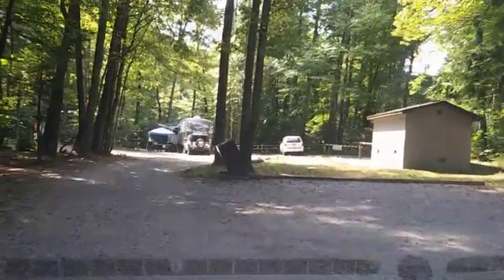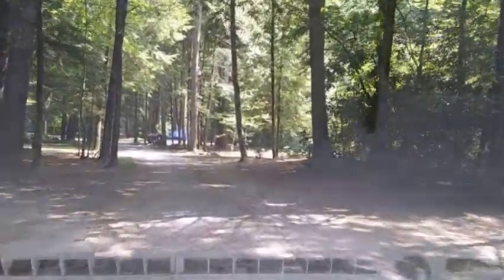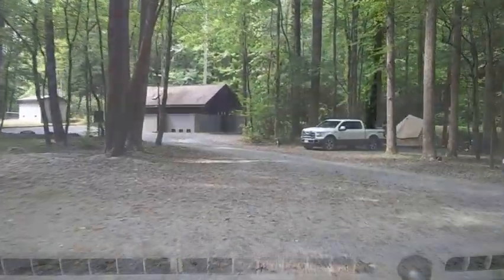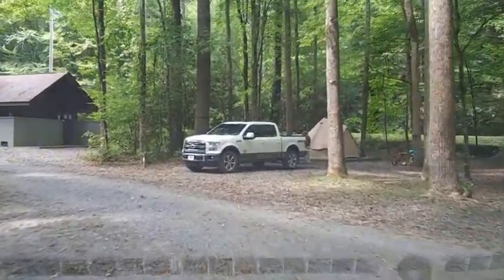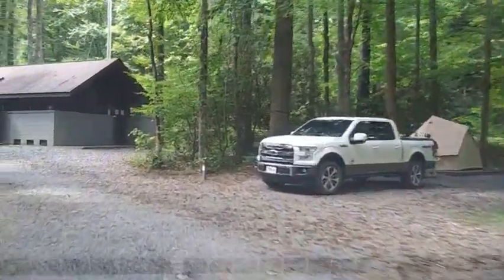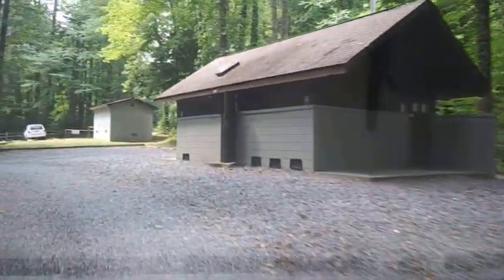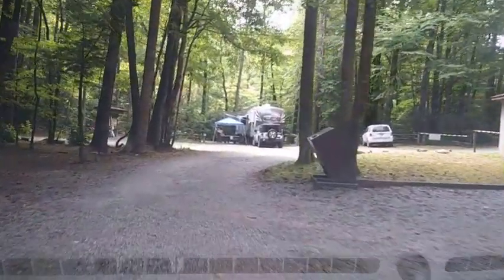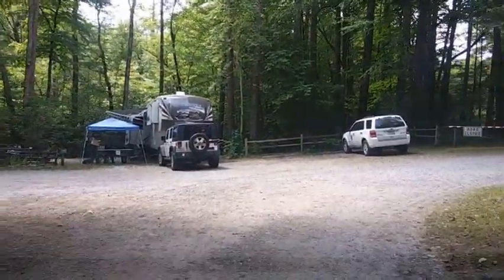Cataloochee Campground, Great Smoky Mountains National Park. A true treasure in Western NC.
This is by far our favorite park in the the Great Smoky Mountains. Lush vegetation, abundant wildlife and a beautiful view where ever you look. Do yourself a favor and spend a few hours on the old forest service road that connects the park with Cosby TN

Please consider clicking here and supporting Eatin' Good in the Woods

Download RV Parky from your app store. It's a great resource for finding campgrounds, rest areas, RV friendly gas stations,
low bridges and RV friendly Walmarts.